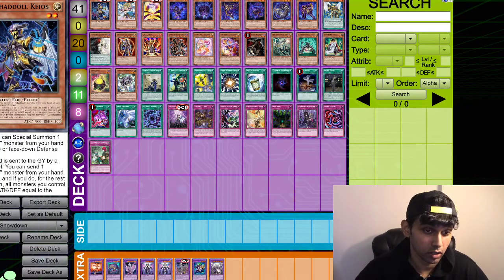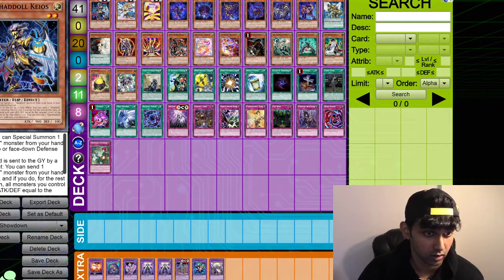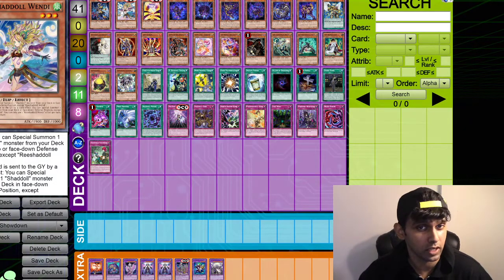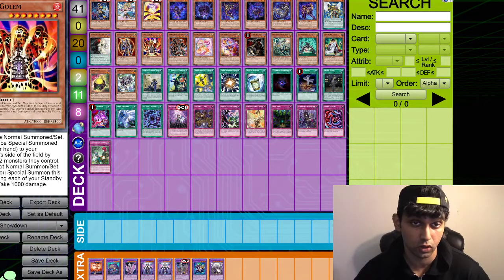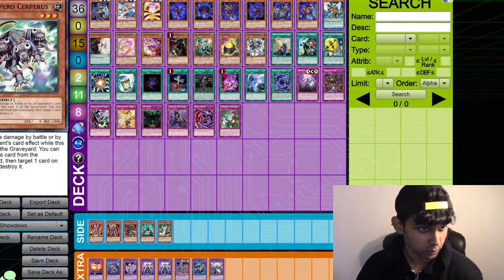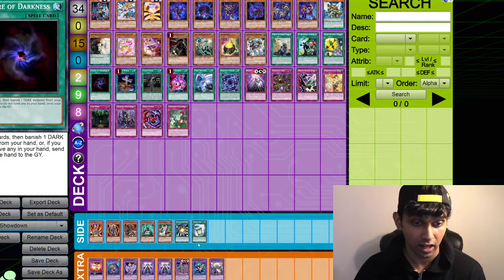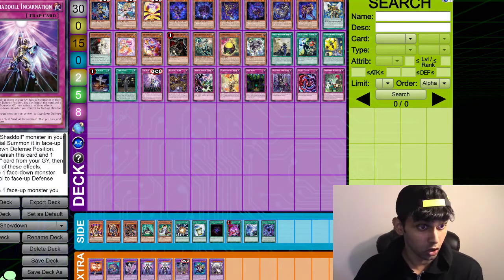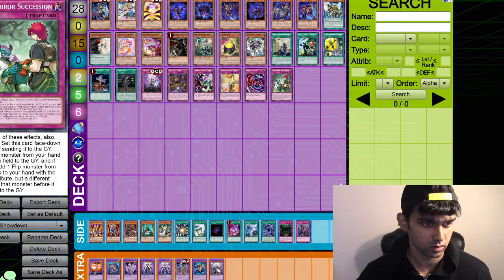New Reprints in Shaddoll Showdown Structure Deck Are INSANE